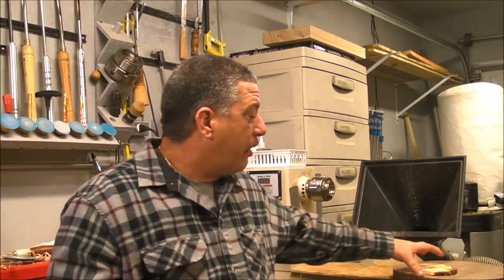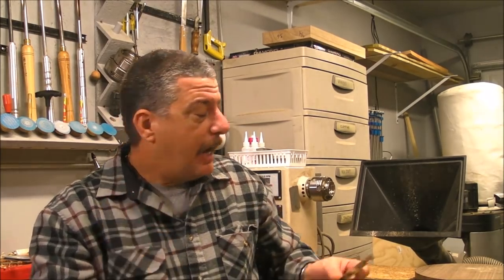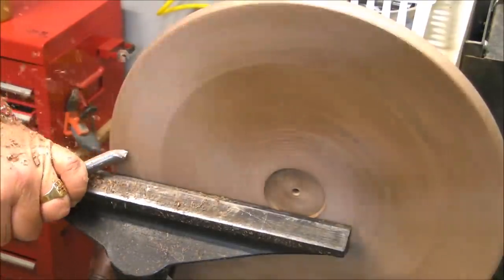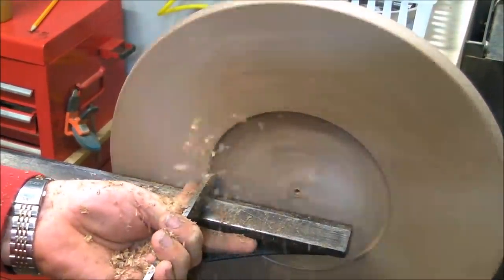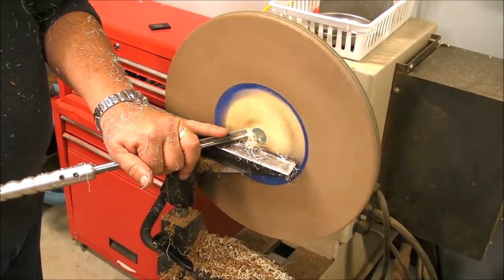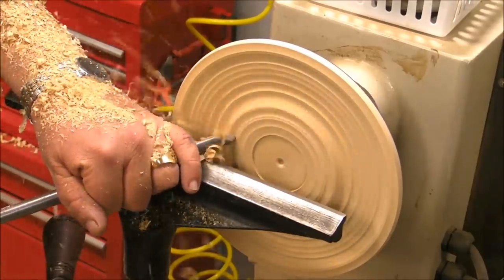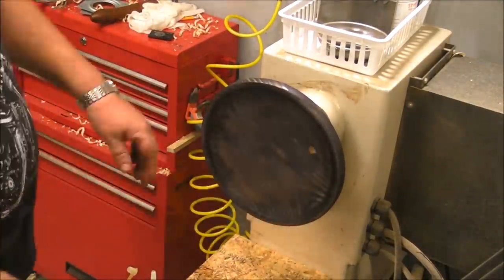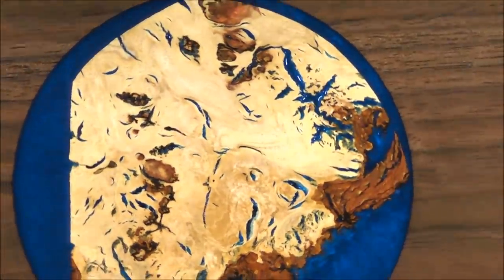#181 Lazy Susan made of Walnut and Box Elder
Este video tambien esta en Español sigue el enlace mas abajo.

Ayuda al canal  desde 1 dolar al mes:
Help de channel from as little as 1 dollar per month